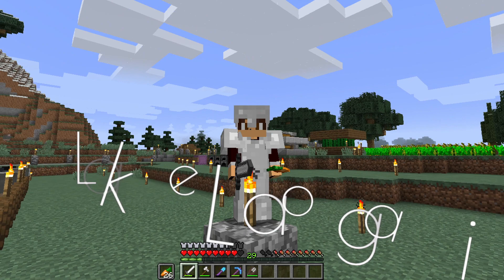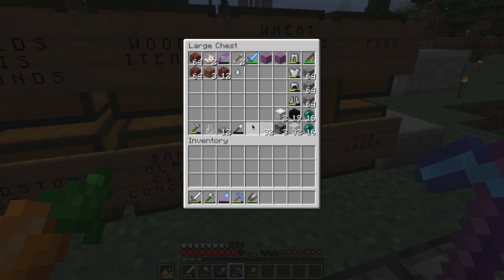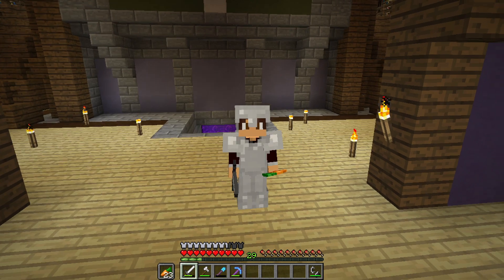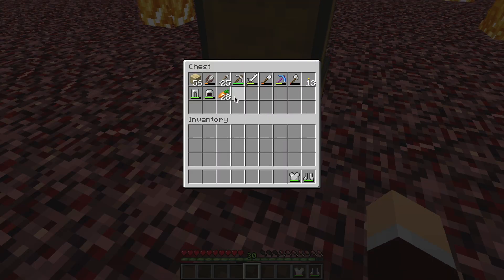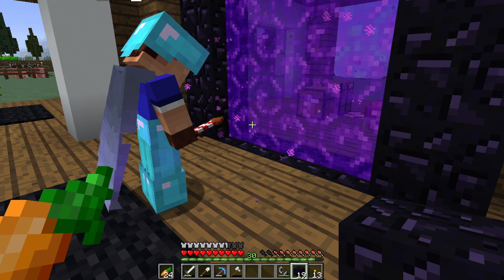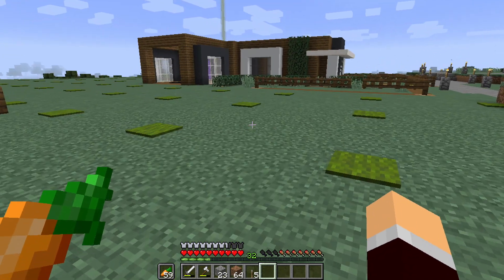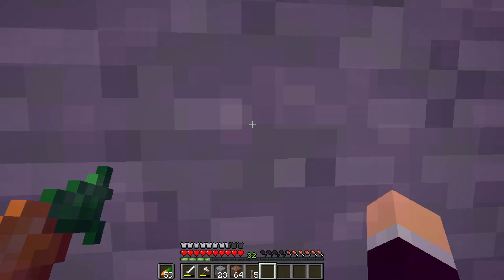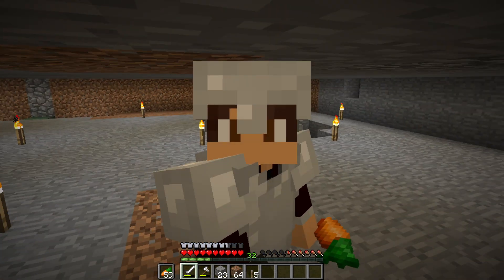Lake Laogai | CarlRyds plays Minecraft | 4 - Nether Room completed ...and a big drop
Episode 4 - Nether Room completed ...and a big drop

I apologise for saying CrockSeventeen's name wrong and calling him CrookSeventeen in this episode, Sorry mate :(

In this series, I play Minecraft on the Lake Laogai server. Join me on my adventure to make Lake Laogai my new home. We will be exploring, seeing what others have built, building our own Redstone farms and contraptions, all while fending off the dangers of the night, it's sure to be a fun series, I hope you'll come with me on this journey.